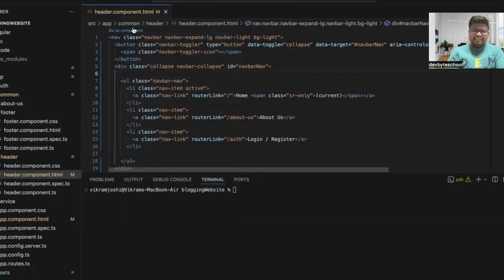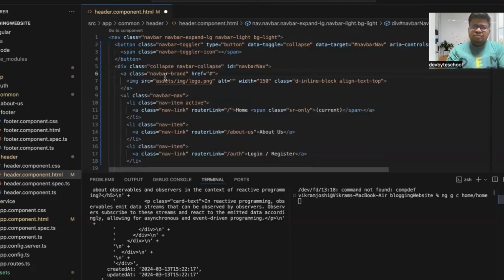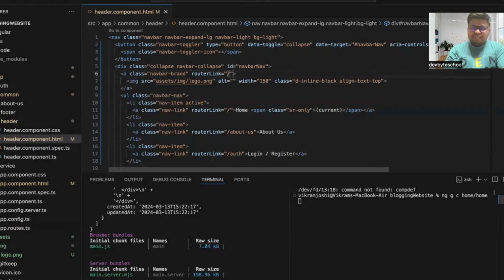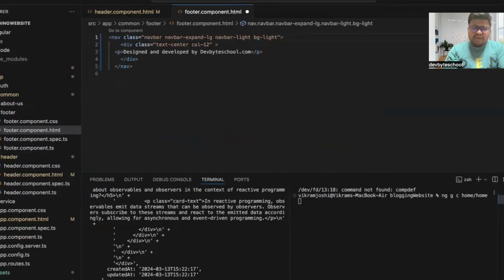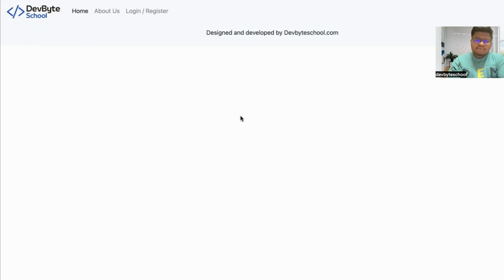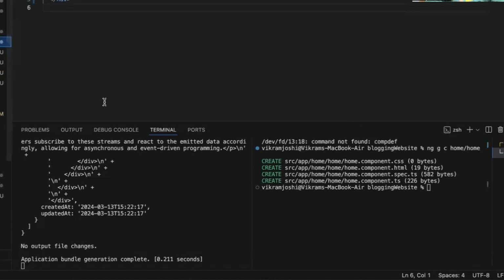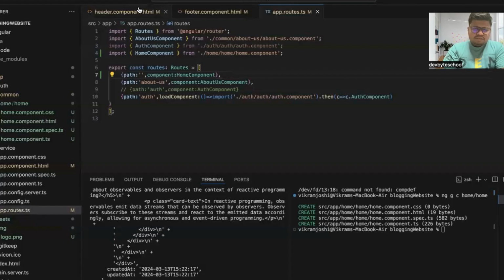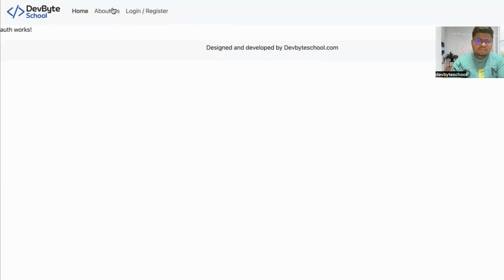Header and Footer in Angular 17 | DevByteSchool angular 17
Today, we delve into the essential elements of any web page: the header and footer. These sections provide structure and navigation, ensuring a cohesive user experience. Let's explore how to design them effectively.

angular experienced interview
angular interview answers
angular interview questions for 2 years experience
angular roadmap
web development
frontend developer roadmap
prepare for angular interview